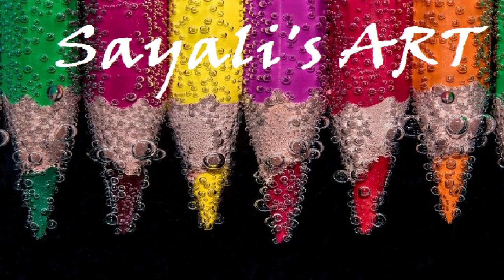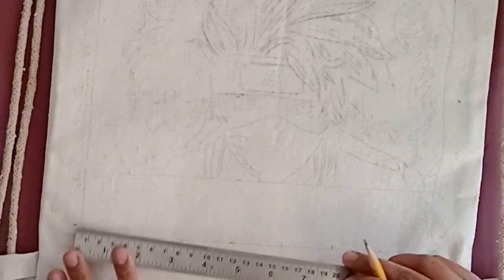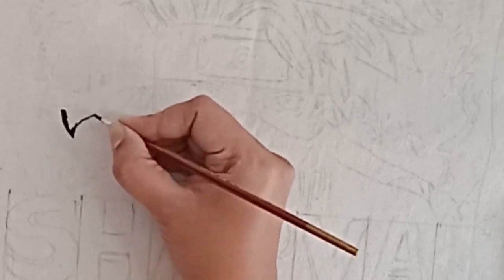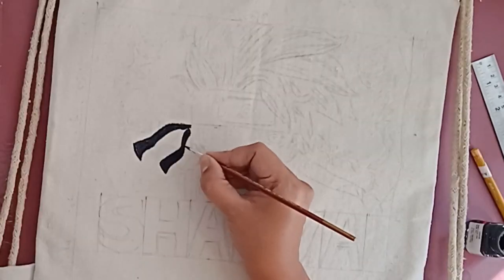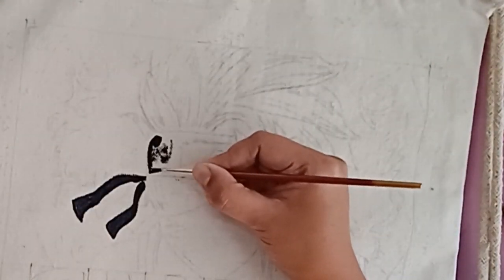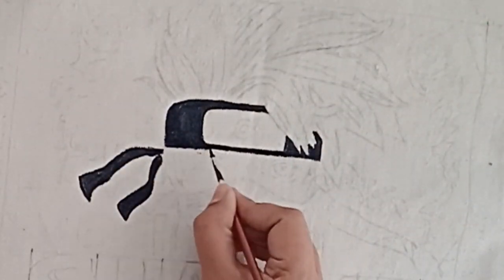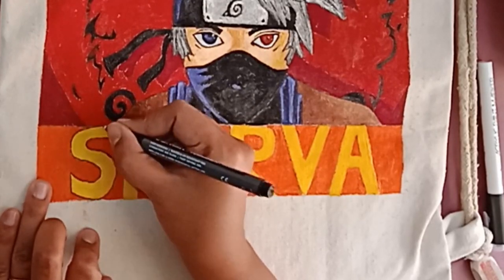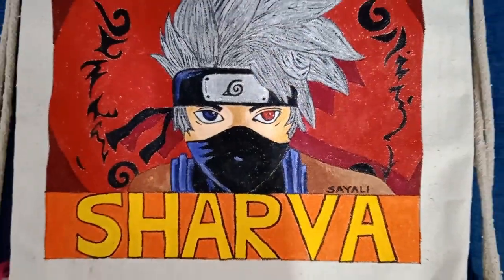DIY Hand painted canvas sack-4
Hi,
Todays project is a canvas sack or bag for a kid with hand painted design. its  very easy with minimum material. you can try such different designs yourself and gift anyone or your own children. The theme is Naruto a cartoon character .its made on demand and enjoyed coloring his eyes and hair
This is Sayali and i try to create more designs on different materials and enjoy  the magic of designing and post videos so that it can inspire you to try it yourself and have fun.

(fly all -good- folks-main version-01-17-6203)

supplies
1.canvas sack
2.fabric colors/acrylic colors
3.pencil
4.cardboard
5.acrylic pens